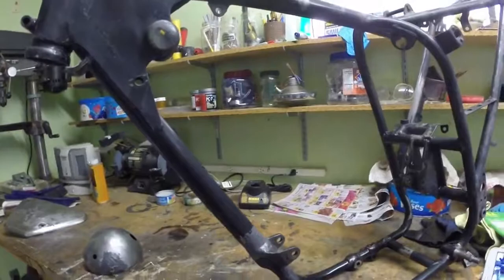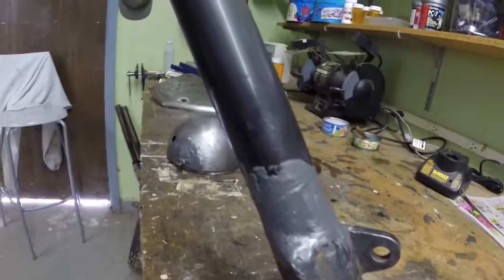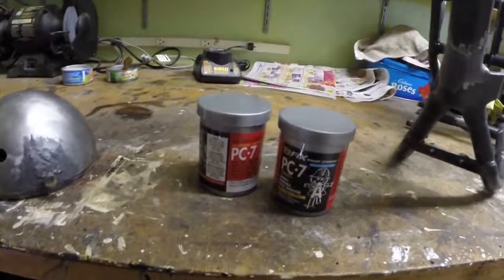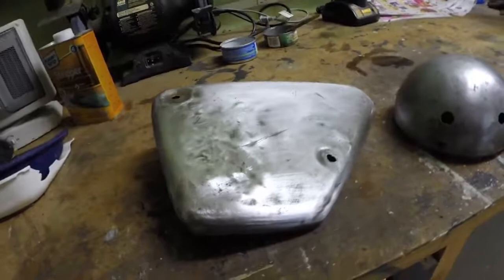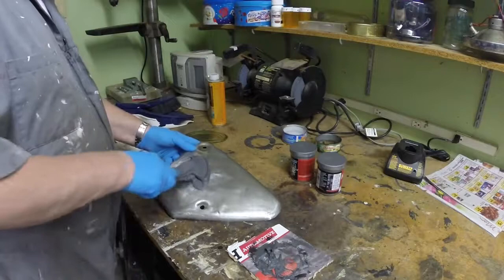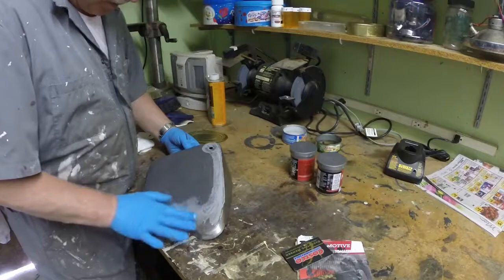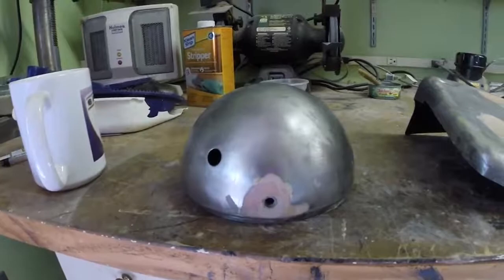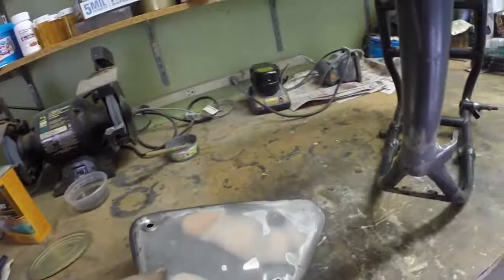BSA Victor Special Rebuild Part 3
Headlamp shell and side panel filling